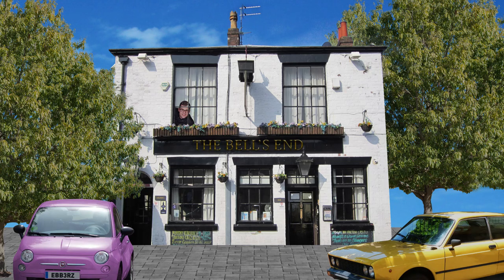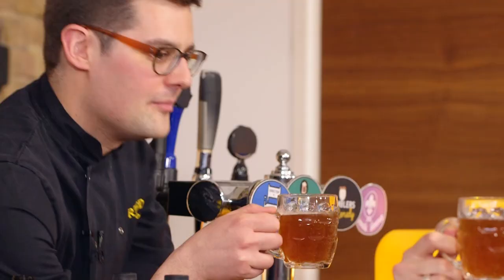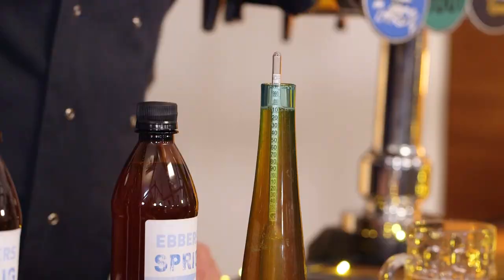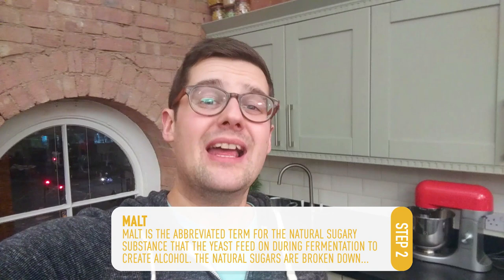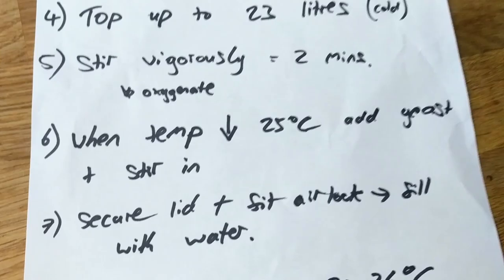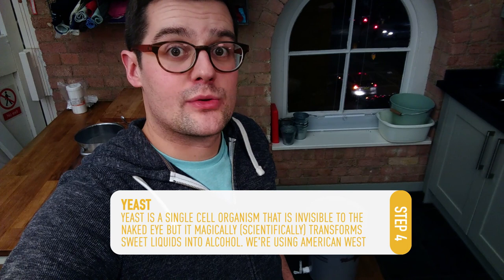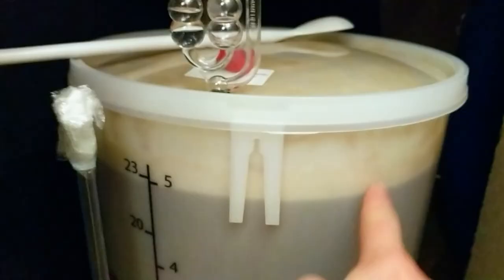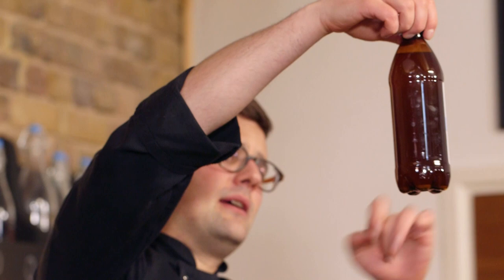Ben Tries To Make Homemade Beer... An Experiment!!! | Sorted Food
Ben has been keeping a secret for 10 WEEKS?! He's been brewing up his own beer in the studio. Does it work? Watch to find out!